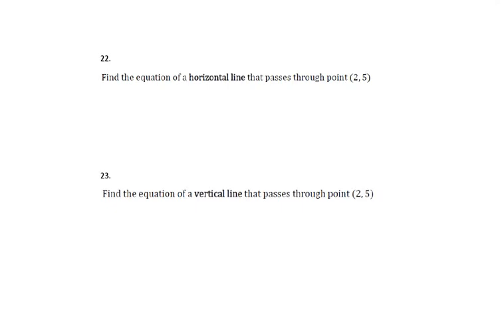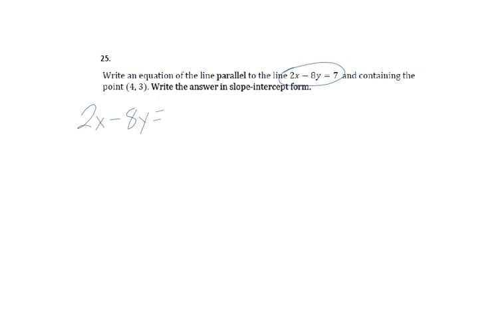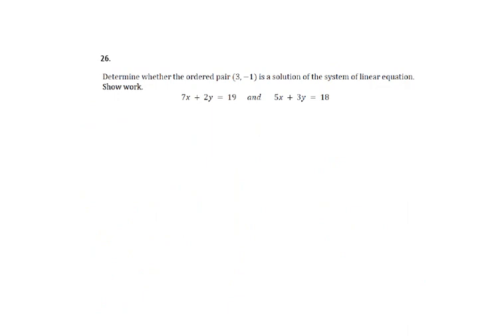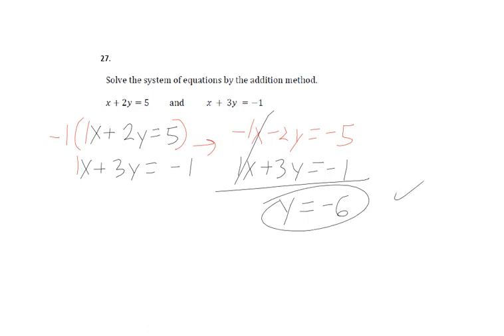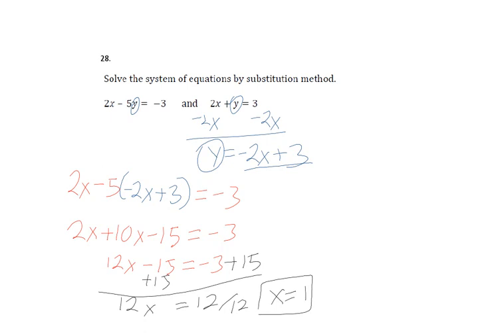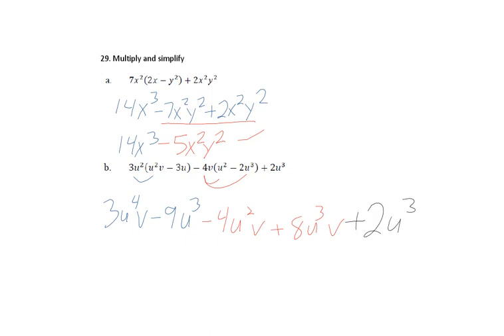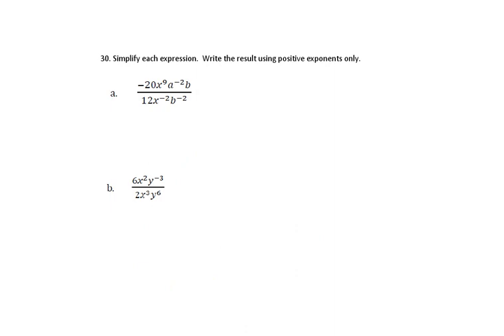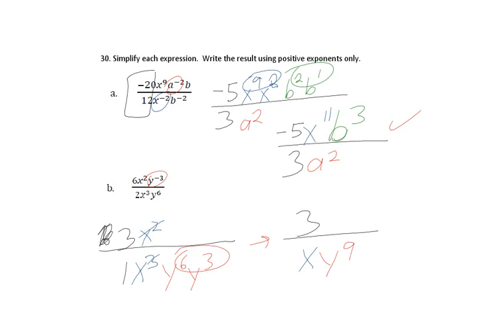Math 0361 Final Review Q22 30